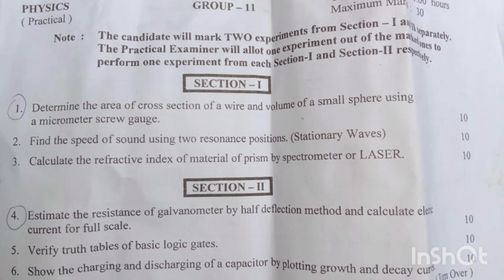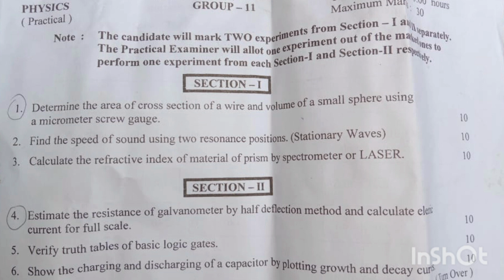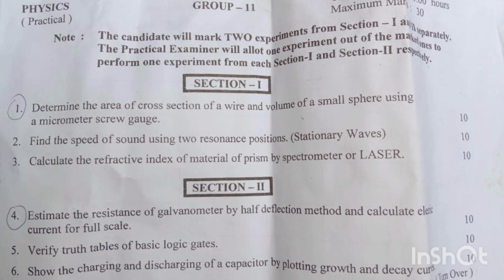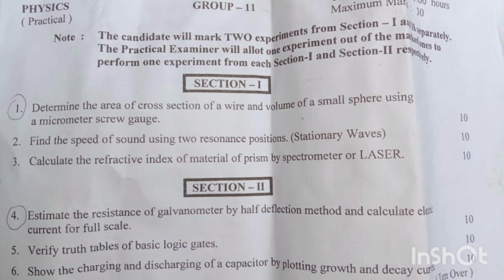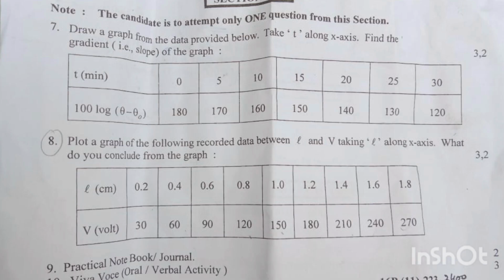Lahore Board 2023 Group 11 | FSc Physics Practicals | Practical Paper of Physics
FSc Physics Practicals
Practical paper of Physics
Physics practical paper 2023
Physics Practicals
Domains of science
biologybybhatti
Light sciences
Ameer Hamza House of Biology
Miller harley
Biology with kiran
Biology practical
Physics  practical
Neela Bakore Tutorials
Practical  copy

physicspracticalpaper # physicspracticalclass12